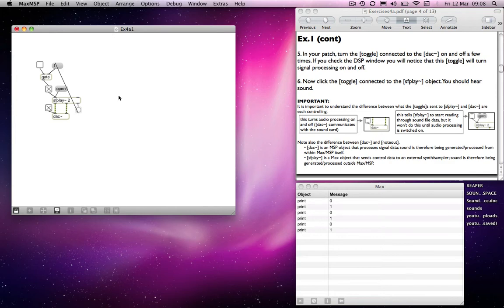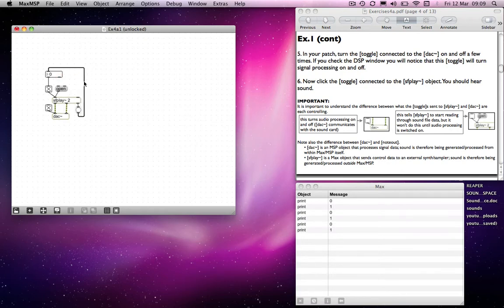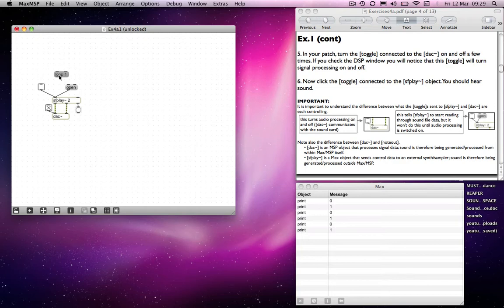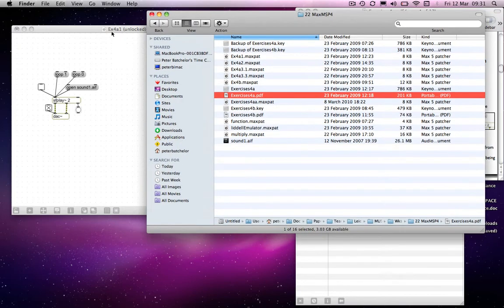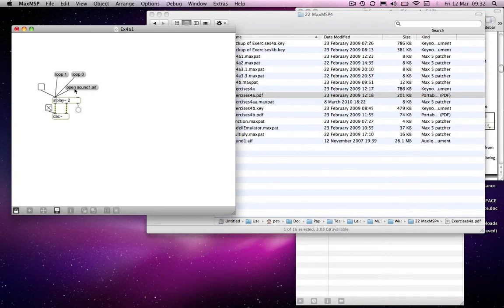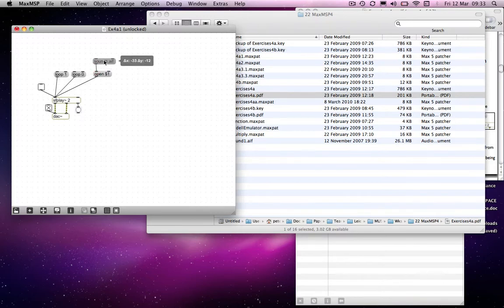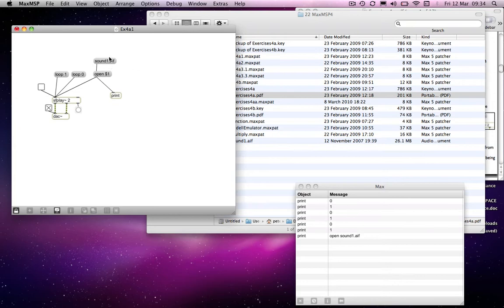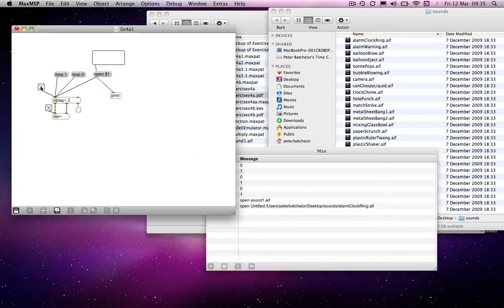Max MSP Tutorial 04a3: Playback objects: [sfplay~] [2]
Exercises4a covers:
• an introduction to MSP
• the [sfplay~] object
• [sfplay~] pitch control
• controlling amplitude using [*~] objects
• enveloping in MSP ([function] and [line~])